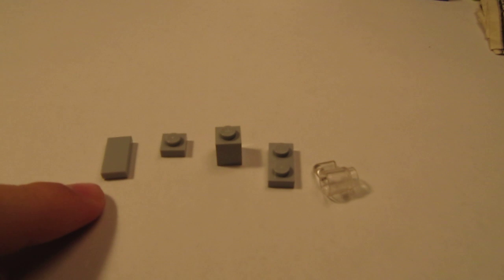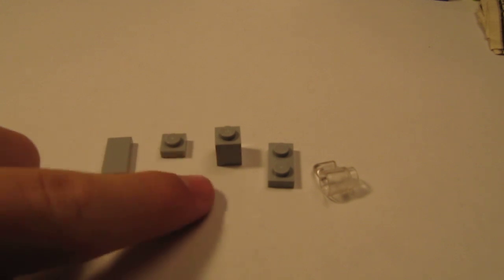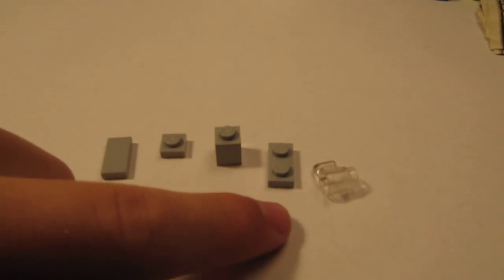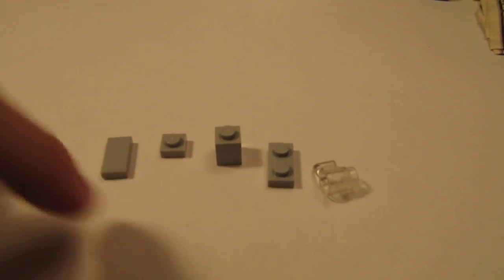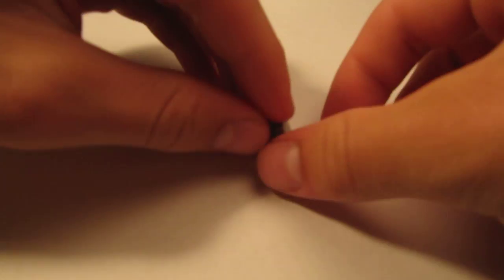LEGO Tutorial: How to Build a Coffee Maker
A tutorial on how to build a Lego coffee maker.